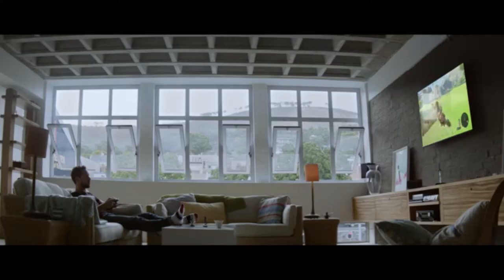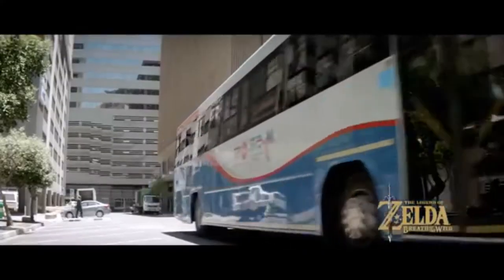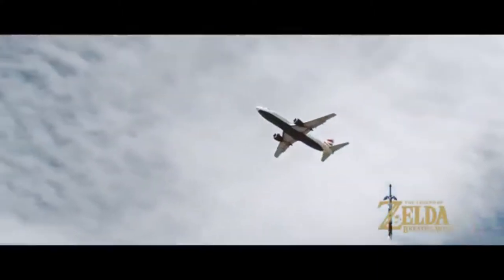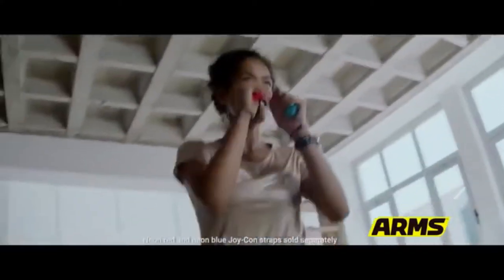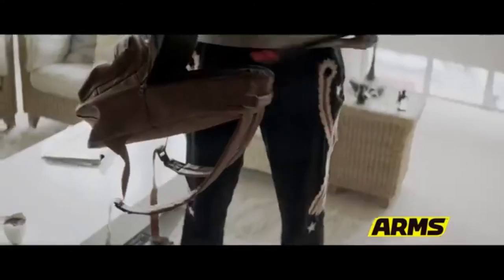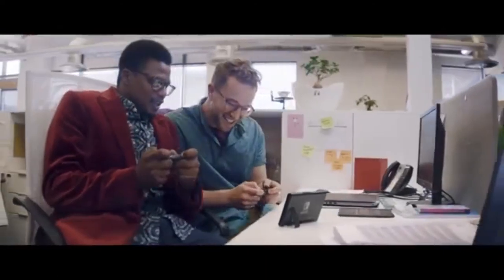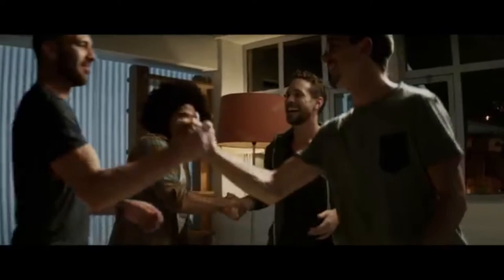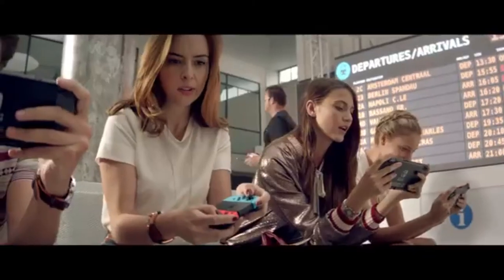The World's Most Epic Nintendo Switch Keyboard Can Charge Joy-Cons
Additional Information: